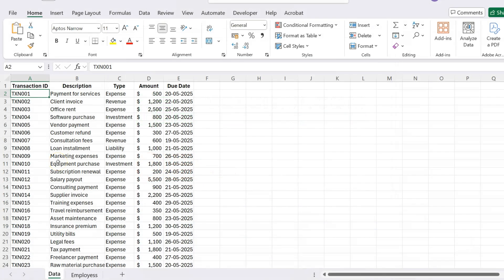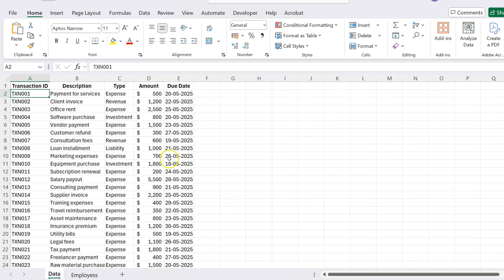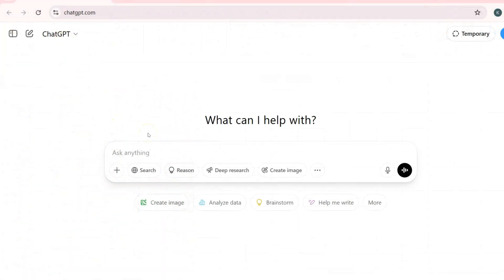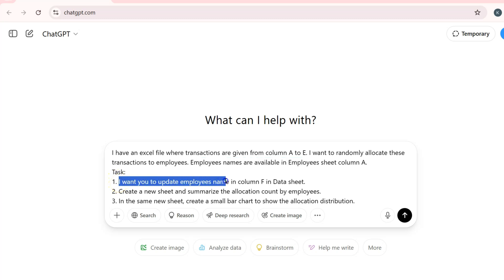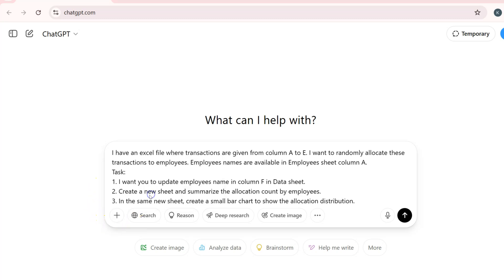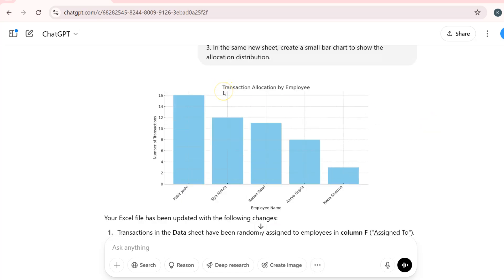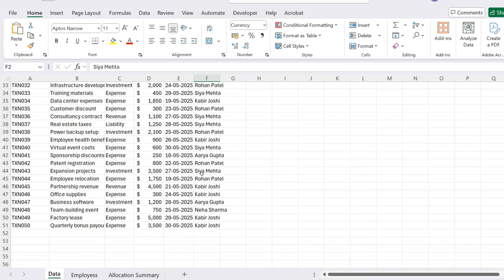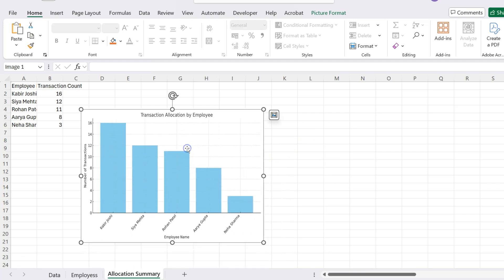Automate Work Allocation Using Chat GPT in Excel - (No VBA & Macros)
Can ChatGPT actually help with work allocation in Excel — without any coding or macros?
Short answer: YES. And it’s way simpler than you might think. 🤯

I recently explored how to use ChatGPT to automate repetitive Excel tasks — like assigning transactions to employees and summarizing the data — all without touching VBA or formulas. Just plain English prompts.

And guess what? It works beautifully. ✨

In this tutorial, I walk through a real example:
✔ Uploading a spreadsheet to ChatGPT
✔ Asking it to distribute work
✔ Watching it return an updated Excel file, plus a summary and a chart — all generated in seconds.

You don’t need to be a programmer. You don’t need macros. You don’t even need to know formulas.
If you can describe what you want — ChatGPT can help you do it.

✨ What You’ll Learn:
✅ How to write simple prompts to automate work allocation
✅ How to upload your Excel file to ChatGPT
✅ How ChatGPT edits and returns your updated file — summarized and visualized

📺 Chapters in the video:
00:00 – Intro: What ChatGPT Can Do in Excel
01:10 – Prompting ChatGPT & Uploading the Excel File
03:00 – Result: Updated File, Summary & Chart by ChatGPT

Whether you're an Excel user trying to save time, a team lead managing tasks, or just curious how AI fits into your workflow — this is a game-changer. ⚡

Let me know what you'd use this for — I'd love to hear your ideas! 👇